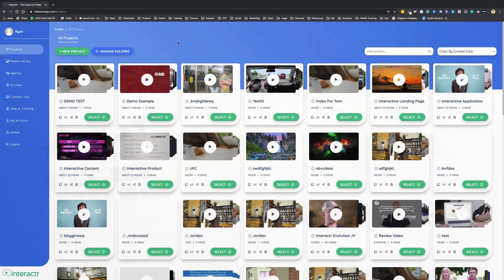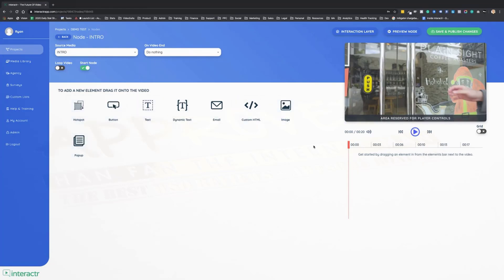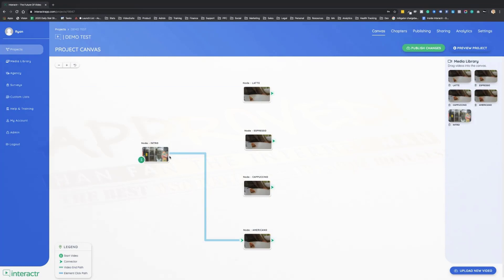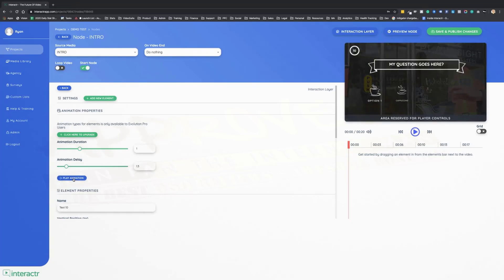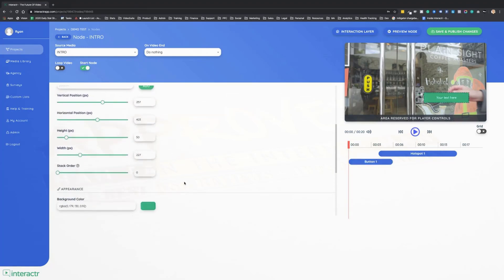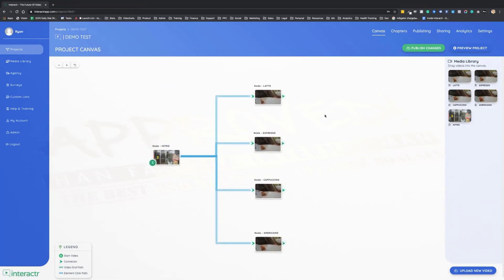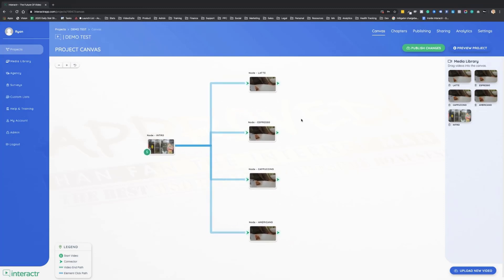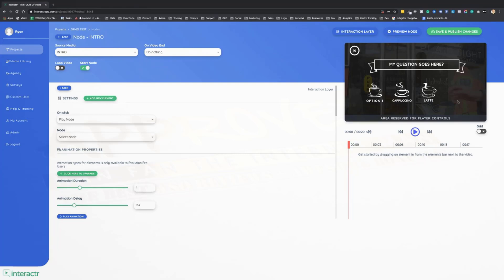Interactr Evolution Demo Video - get *BEST* Bonus and Review HERE!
to watch Interactr Evolution Demo, And watch Han's Other Awesome Interactr Evolution Reviews! Also, make sure you check out for Interactr Evolution Review with Awesome Interactr Evolution Bonuses! Interactr Evolution Is The New Enterprise Class Interactive Video Technology Can 2X Conversion, 3X Engagement & Get Upto 14X Clickthrough Rates Of Your Videos! Interactr Evolution Is The Most Powerful Interactive Video Platform You’ve Ever Seen. Interactr Evolution Is Worlds First Customisable Interaction Layer Builder That Allows You To Edit/Customise The Interaction Layers Through A New Customisable Interaction Layer Builder! New And Updated U.I. Of Interactr Evolution Makes The Creation Of Interactive Videos Quicker And Easier Than Ever Before. New & Improved "PDQ" Player - Interactr Evolution Have Rebuilt Our Interactive Video Player From The Ground Up To Make It The Fastest And Most Reliable Interactive Video Player On The Web! Your friend Han Fan The Internet Man in this Demo Video gives you an honest Interactr Evolution Review and Demo and tells you just why you must get your exclusive copy now!

Interactr Evolution Review and Bonuses - Interactr Evolution

Interactr Evolution Key Features:

- Worlds First Customizable Interaction Layer Builder - Edit/Customise The Interaction Layers!
- New And Improved "PDQ" Player - Fastest And Most Reliable Interactive Video Player On The Web!
- New Updated UI - Makes The Creation Of Interactive Videos Quicker And Easier Than Ever Before!

Title: I want my Interactr Evolution Bonus [youtube]